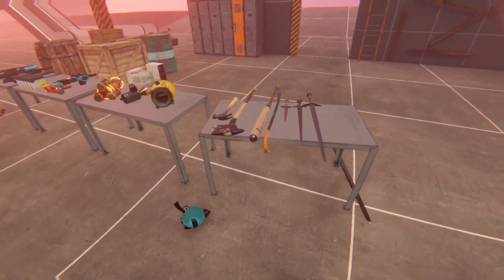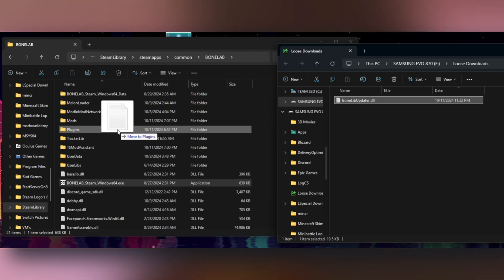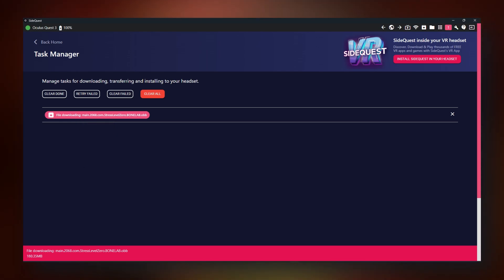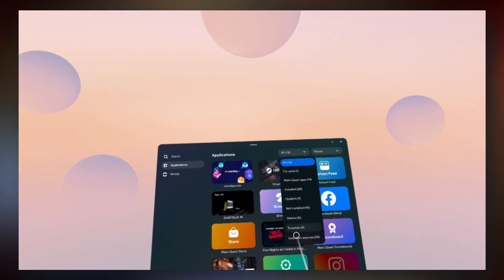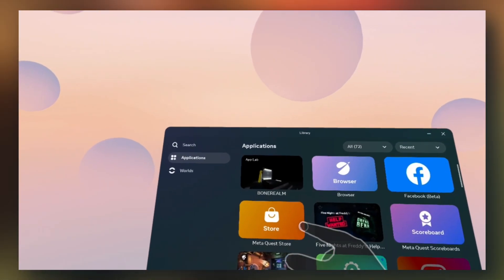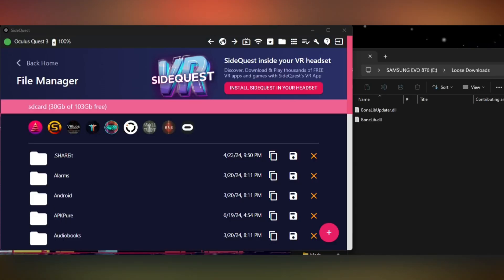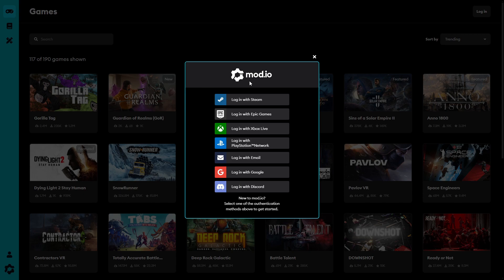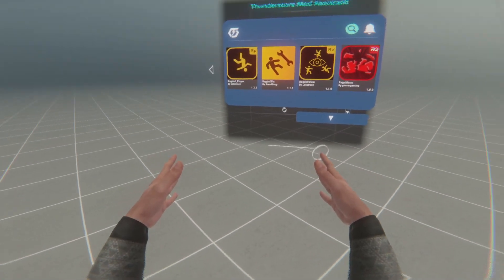The Ultimate Bonelab Modding Tutorial (QUEST AND PC) *READ DESCRIPTION*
1. *MelonLoader Wiki* We Currently use MelonLoader 0.6.5

2. *BoneLib Github*

3. *LemonLoader APK* Choose "com.lavagang.melonloader.installer.apk"

4. *Thunderstore Mod Assistant*

5. *Mod.io*

- *Troubleshooting*

* If patching fails, try re-installing lemonloader entirely.

* If your game remains at a black screen, it is likely because you messed up during the OBB section of setup. Re-install Bonelab and restart setup, this time make sure you place the OBB files back in when told to do so.

Chapters:

Intro 00:00 - 00:21

[PC] MelonLoader Patching 00:21 - 01:19
[PC] Bonelib Install 01:19 - 01:52
[PC] Thunderstore Mod Assistant Install 01:52 - 02:34

[Quest] Requirements 02:34 - 02:47
[Quest] Copying OBB Files 02:47 - 03:19
[Quest] Installing LemonLoader 03:19 - 03:43
[Quest] Clearing Mods Folder (Optional, but recommended) 03:43 - 04:09
[Quest] Save Backup (Optional) 04:09 - 04:26
[Quest] Disabling Proximity Sensor 04:26 - 04:42
[Quest] Patching Bonelab with LemonLoader 04:42 - 06:32
[Quest] Restoring OBB Files 06:32 - 06:58
[Quest] Restoring Save (Optional) 06:58 - 07:27
[Quest] Bonelib Install 07:27 - 08:13
[Quest] Thunderstore Mod Assistant Install 08:13 - 08:57

Creating a Mod.io Account 08:57 - 09:16
Logging into Mod.io in Game 09:16 - 09:56
Downloading SDK Mods 09:56 - 10:10
Downloading Code Mods 10:10 - 10:50
Final Notes 10:50 - 11:20

Outro 11:20 - 11:42